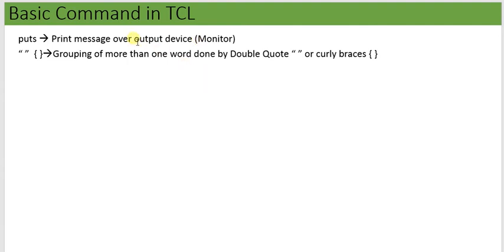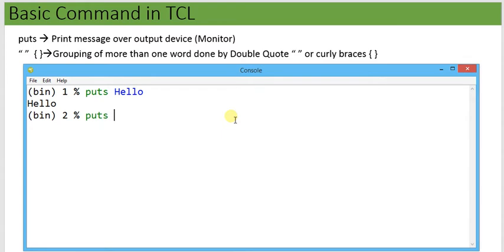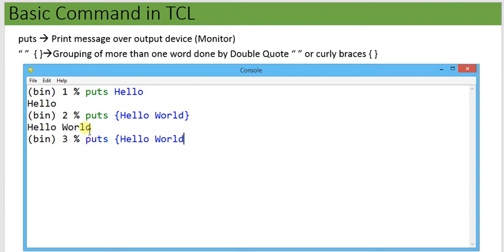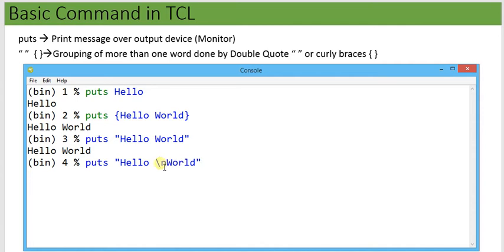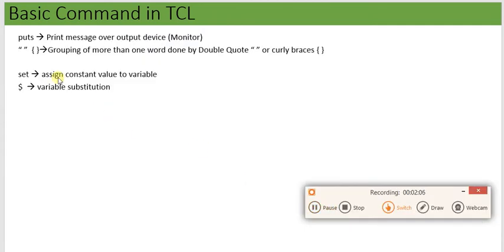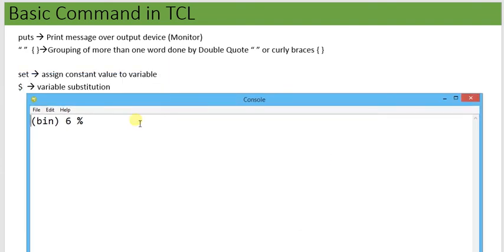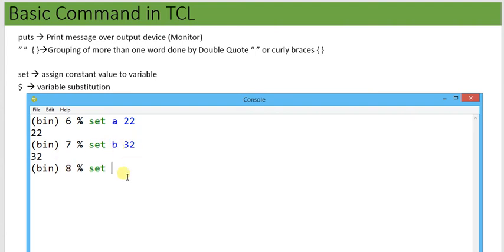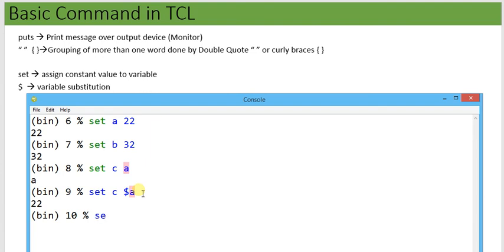Set, Puts and Substitution command in TCL language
Basic command of TCL script has been discussed in this video.
puts command simply display message over screen. Grouping of character is possible by Double Quote “ ” or curly braces { }.
Set command assign a constant value to a character. Variable can substitute to other variable with usage of dollar symbol ($)